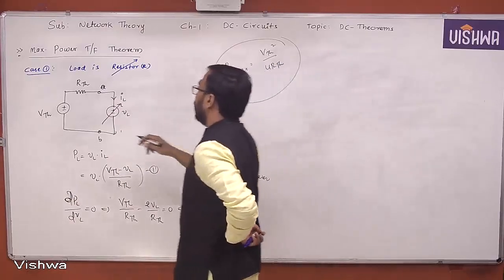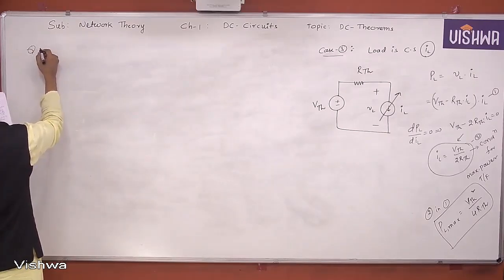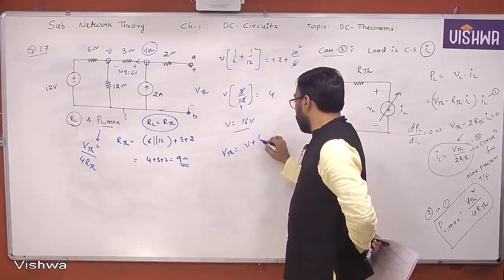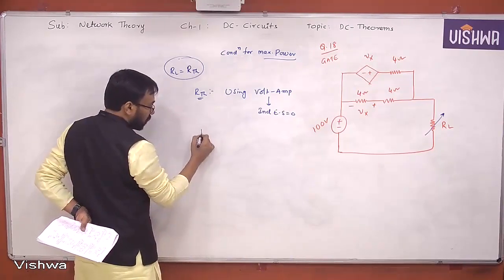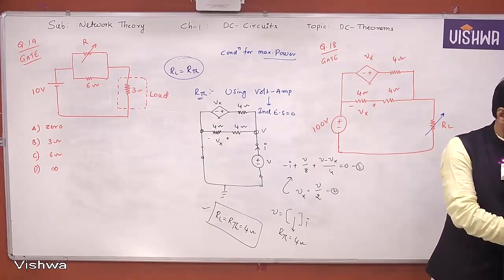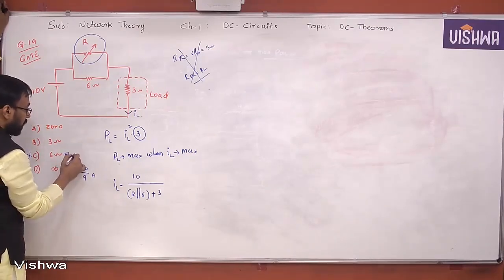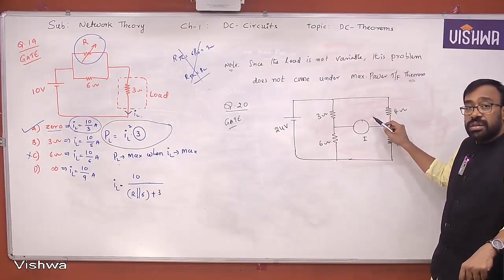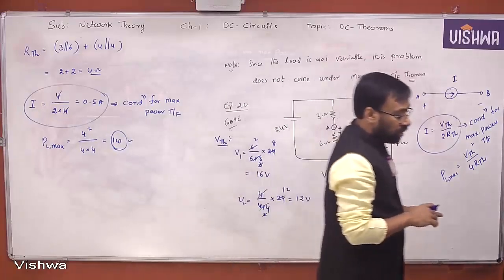GATE 2026 | Network Analysis | CWB On Maximum Power Transfer Theorem | Prof. Muneender